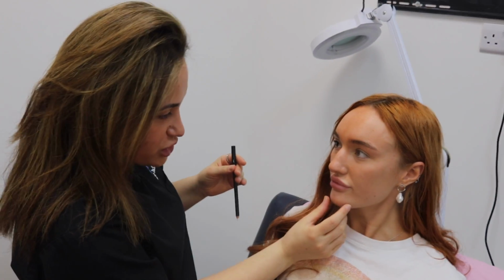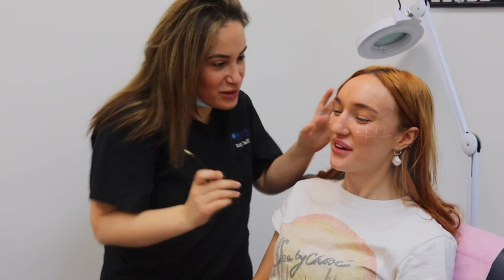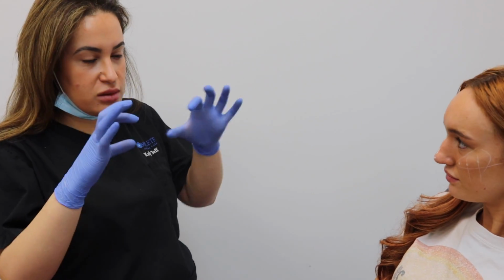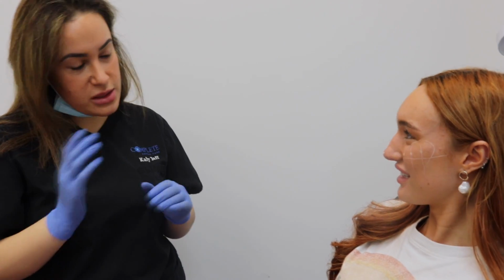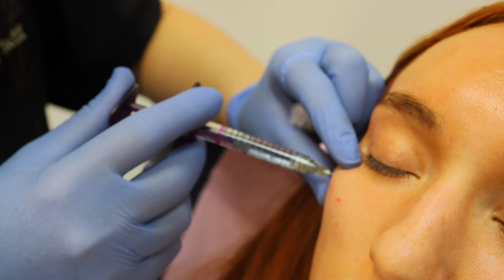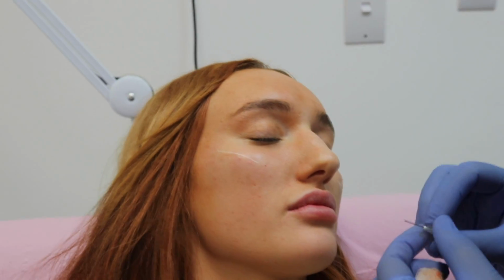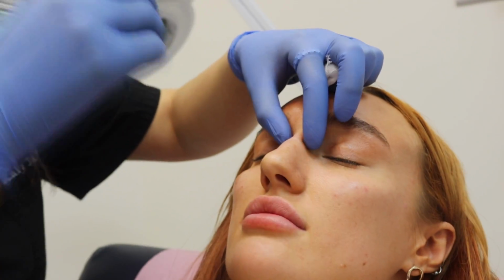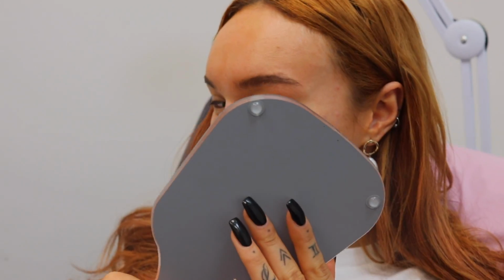GETTIG FILLERS IN MY WHERE?! || LEIGHVI MAKEUP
PLEASE DO NOT WATCH IF ANY TYPE OF MEDICAL PROCEDURE THAT MAY BE INVOLVED IN THIS VIDEO WILL CAUSE YOU DESTRESS

Hey lovelies ❤️❤️

I hope you enjoy this video, and learn a little something about the aesthetic treatments I get done ! A special thanks for Dr Kaly Jaff for allowing me to film her work her magic

Love you guys xxx